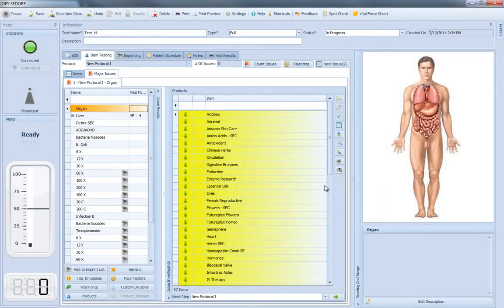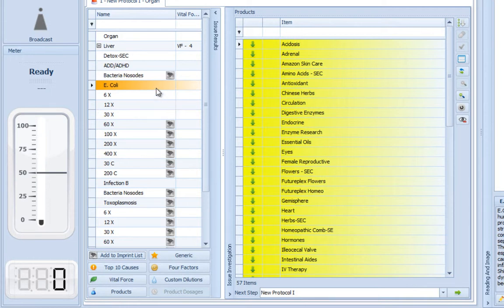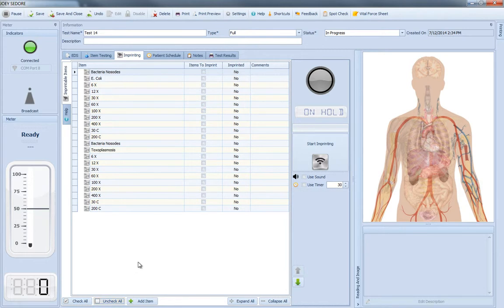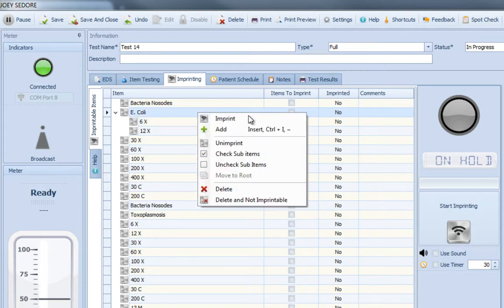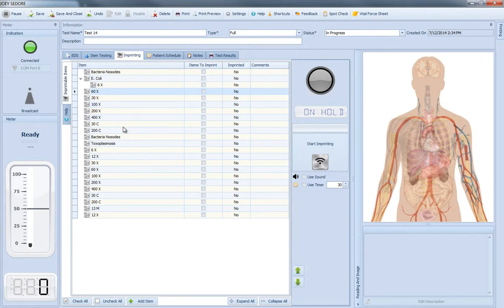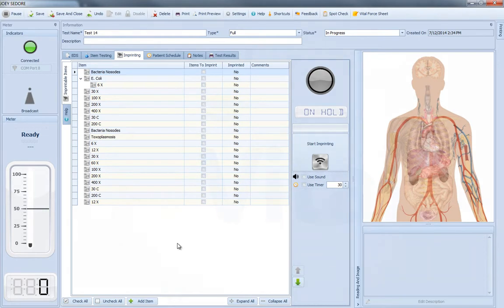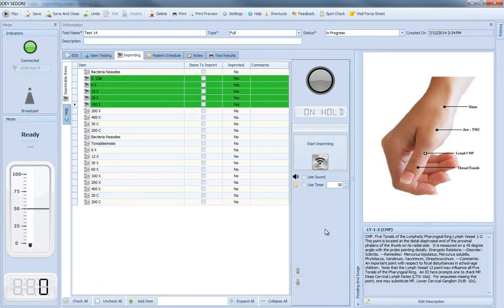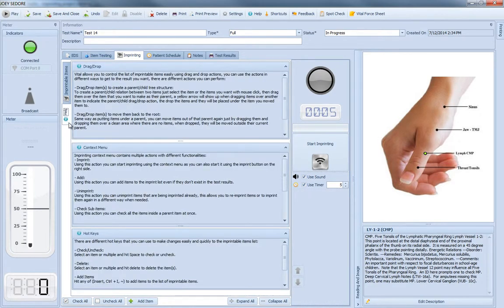Imprinting Tutorial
A Brief tutorial explaining how to imprint items in Vital during a test.